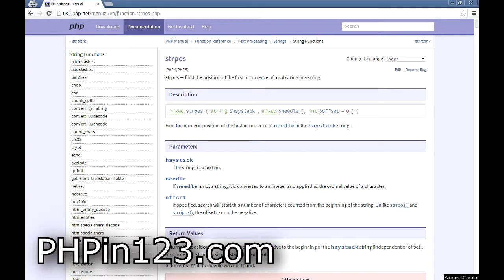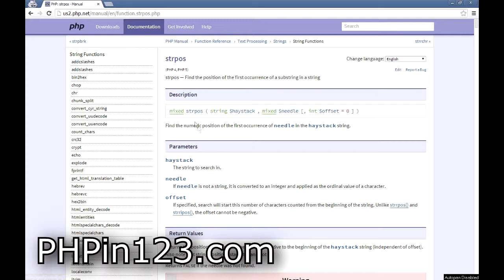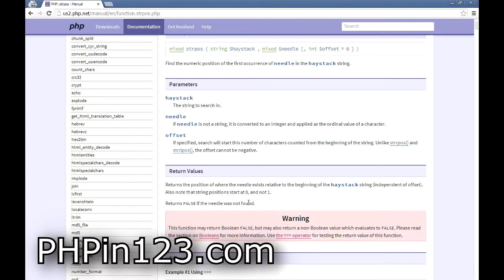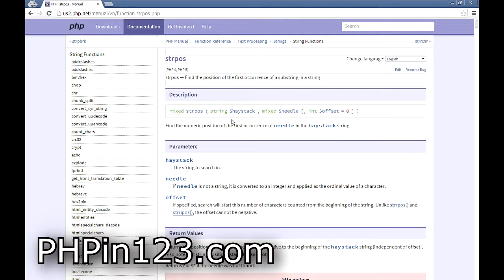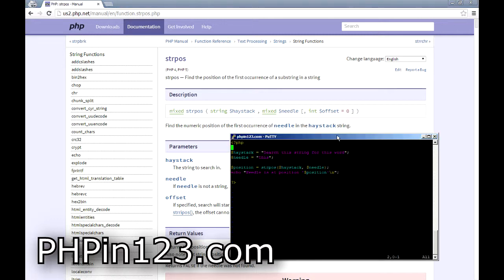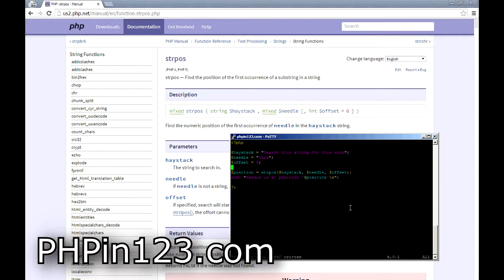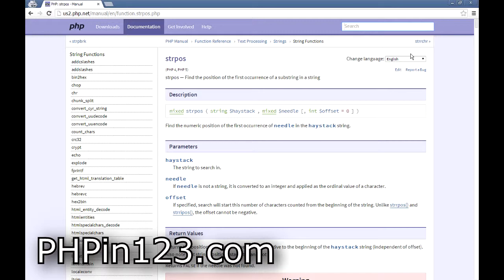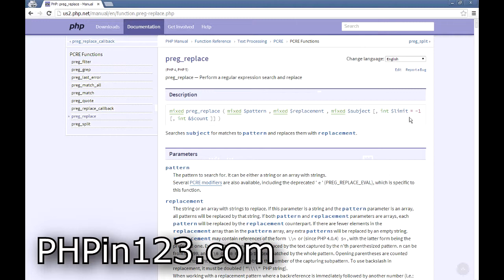PHP - How to Read a Function Definition or Prototype